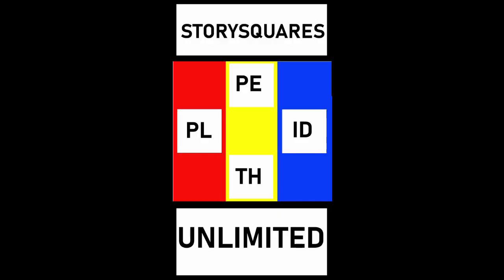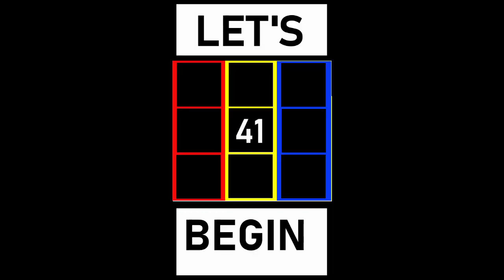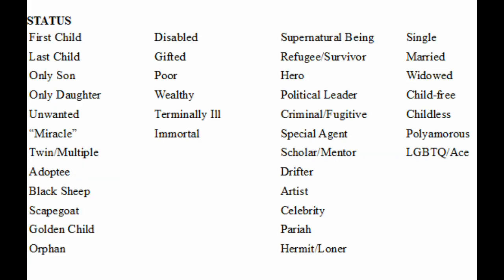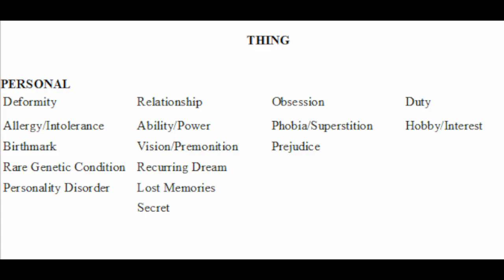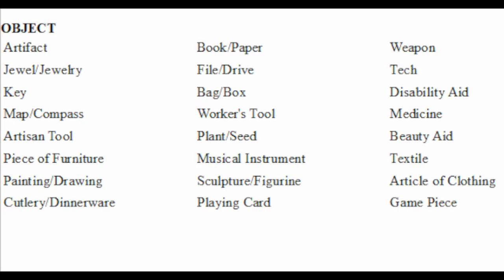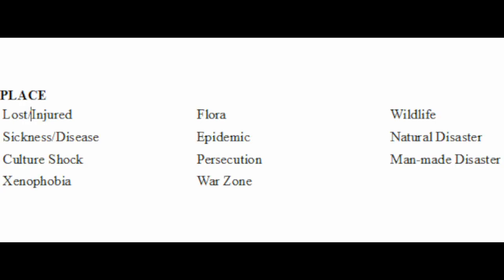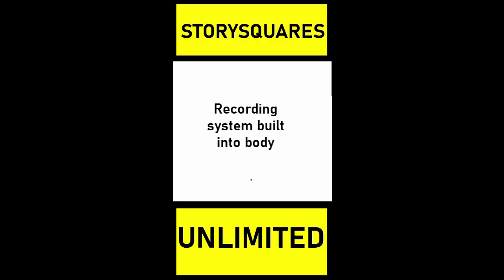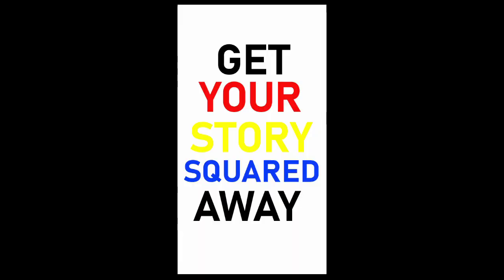STORYSQUARES UNLIMITED 41